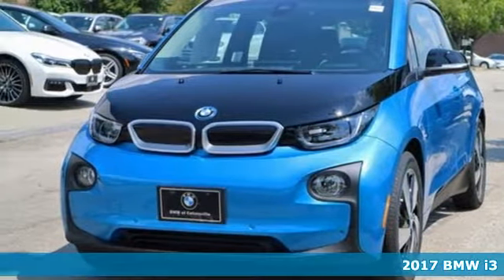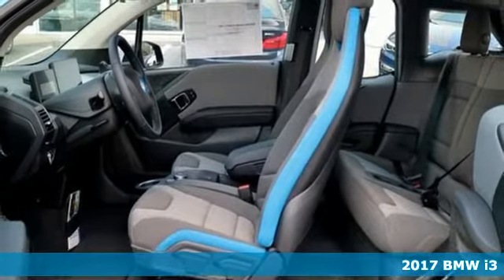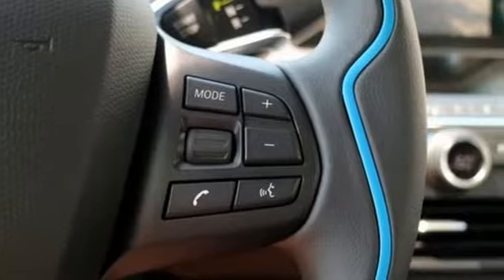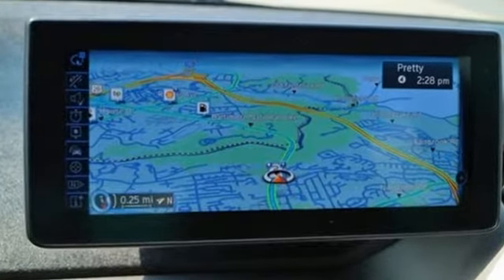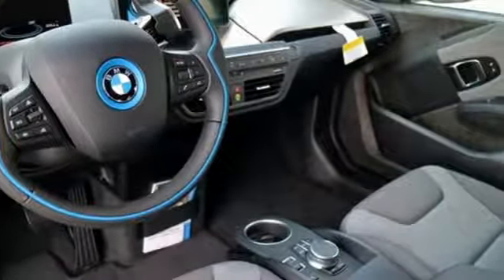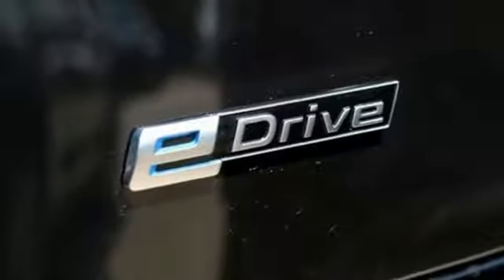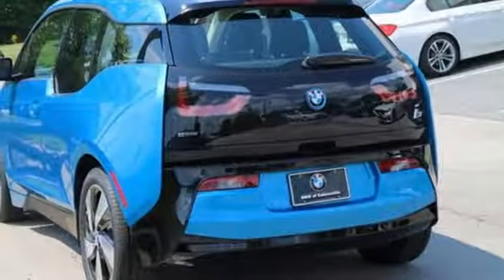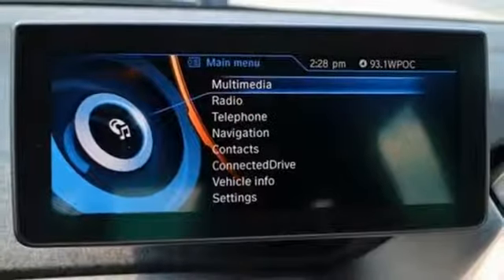New 2017 BMW i3 Baltimore MD Woodlawn, MD #470245 - SOLD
Year: 2017
Make: BMW
Model: i3
Trim: with Range Extender
Engine: Electric LEV3-SULEV30 170hp
Transmission: Single-Speed Automatic
Color: Blue
Interior: Deka Dark
Stock #: 470245
VIN: WBY1Z8C35HV893973
Park Assistant Package (5DU), Parking Assistance Package (Park Distance Control, Parking Assistant, and Rear-View Camera), Technology & Driving Assistant Package (ACC Stop & Go + Active Driving Assistant, BMW Connected App Compatibility, and BMW Online & BMW Apps), 4 Speakers, 4-Wheel Disc Brakes, ABS brakes, Air Conditioning, Alloy wheels, Auto-dimming door mirrors, Auto-dimming Rear-View mirror, Automatic temperature control, Brake assist, Bumpers: body-color, Cloth Upholstery, Compass, Delay-off headlights, Driver door bin, Driver vanity mirror, Dual front impact airbags, Dual front side impact airbags, Electronic Stability Control, Emergency communication system, Four wheel independent suspension, Front anti-roll bar, Front Bucket Seats, Front Center Armrest w/Storage, Front reading lights, Fully automatic headlights, Garage door transmitter, HD Radio, Heated Front Seats, Heated front seats, Illuminated entry, Knee airbag, Leather steering wheel, Low tire pressure warning, Navigation System, Occupant sensing airbag, Outside temperature display, Overhead airbag, Panic alarm, Passenger door bin, Passenger vanity mirror, Power door mirrors, Power steering, Power windows, Radio data system, Radio: FM, Rain sensing wipers, Rear window defroster, Rear window wiper, Remote keyless entry, Security system, SiriusXM Satellite Radio, Speed control, Speed-sensing steering, Speed-Sensitive Wipers, Split folding rear seat, Spoiler, Steering wheel mounted audio controls, Telescoping steering wheel, Tilt steering wheel, Traction control, Trip computer, Turn signal indicator mirrors, and Variably intermittent wipers. 2017 BMW i3 with Range Extender 4D Hatchback Blue Electric LEV3-SULEV30 170hp Single-Speed Automatic RWD Reviews:brbr * Hatchback utility with sport sedan performance; extended wheelbase increases rear legroom; strong and fuel-efficient engines; all-wheel drive is standard. Source: Edmundsbr * Both the six-and eight-cylinder engines are powerful and refined; front and rear seats are spacious and comfortable; interior is well-built with top-notch materials; dual-mode liftgate improves cargo-carrying flexibility Source: Edmundsbr * Distinctive styling for a sedan of its size; excellent performance with either engine option; modern interior design trimmed with excellent materials; newly updated tech interface is easier to use. Source: EdmundsbrbrFactory MSRP: $53,845 *Your additional costs are sales tax, tag and title fees for the state in which the vehicle will be registered, $995 freight (all new BMW models), any dealer-installed options (if applicable), $69 dealer-installed Nitrogen (Tire) Inflation/Replacement and a $299 dealer processing fee. Pricing and incentives may vary if vehicle is leased. Prices are subject to change, and prior sales are excluded from these offers. While every reasonable effort is made to ensure the accuracy of this information, we are not responsible for any errors or omissions contained on these pages. Please verify any information in question with the dealer. brbrEvery Internet Price includes current applicable manufacturer rebates and incentives, but certain conditions apply to some of these offers. The offers and conditions on this vehicle are: $5,000 - Retail Select Credit X3 / X4 / i3. Exp. 10/31/2017

Address:
6700 Baltimore National Pike